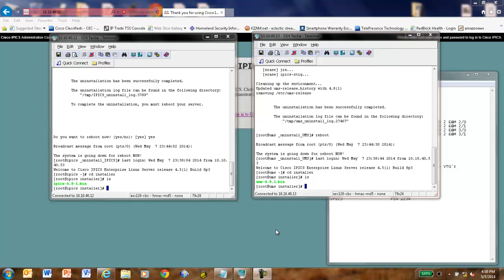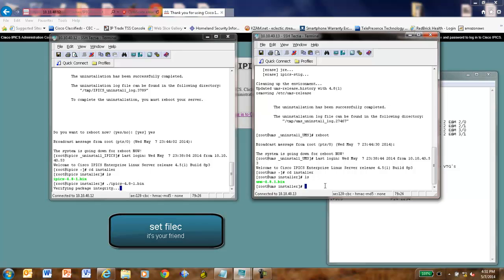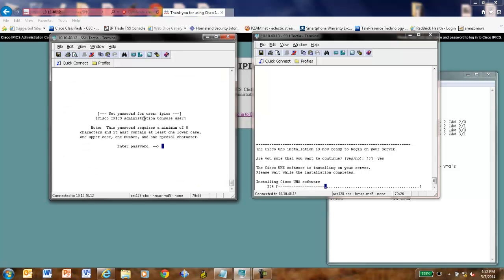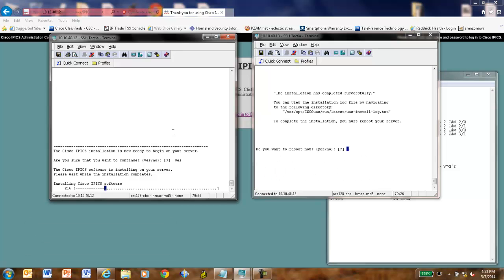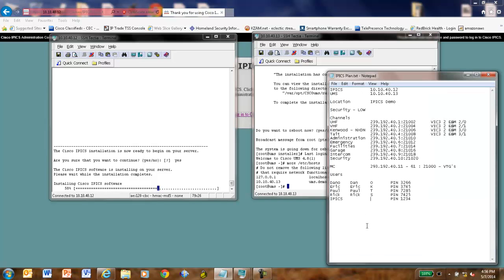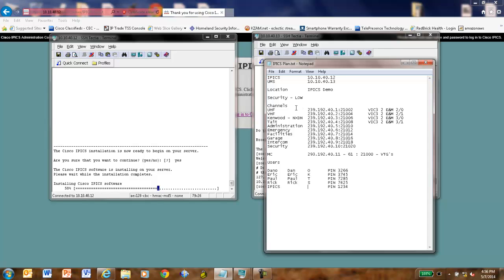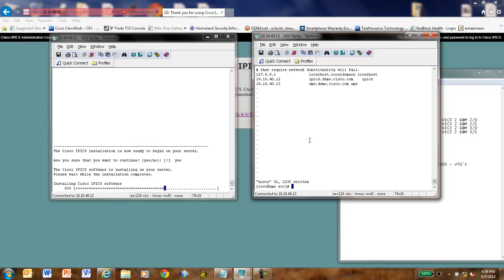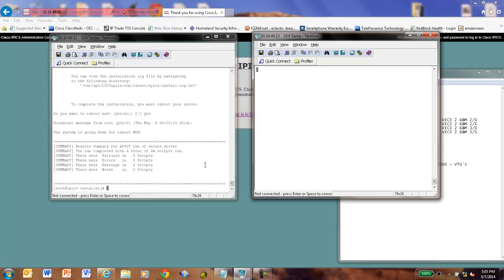Installing Cisco IPICS and the UMS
How to install Cisco IPICS and the UMS from the .bin files found